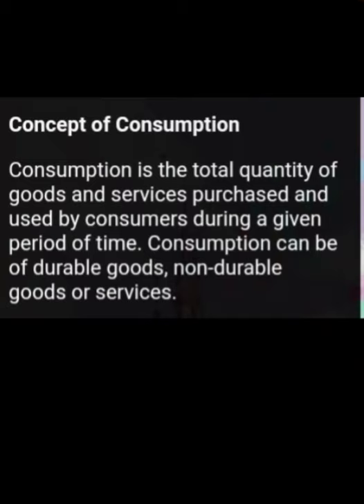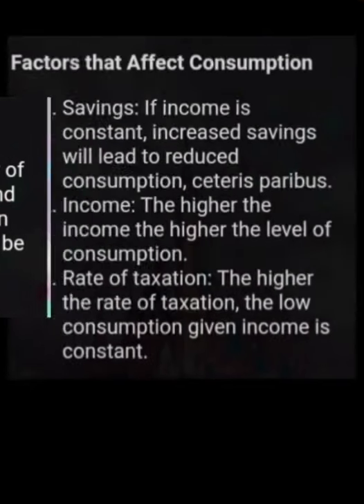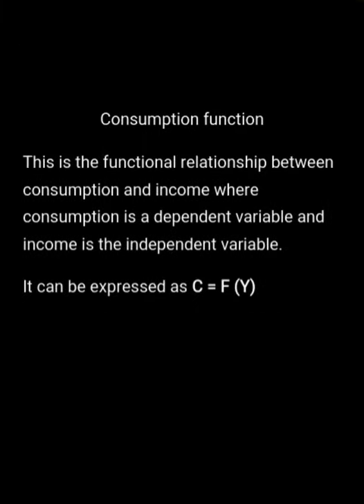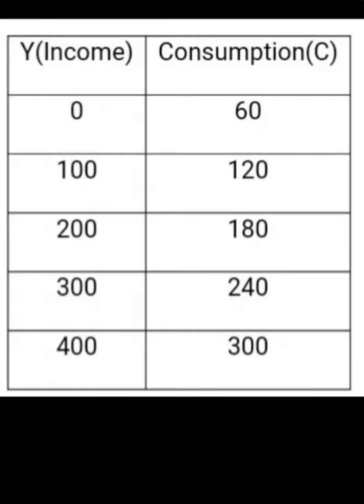CONCEPT OF CONSUMPTION